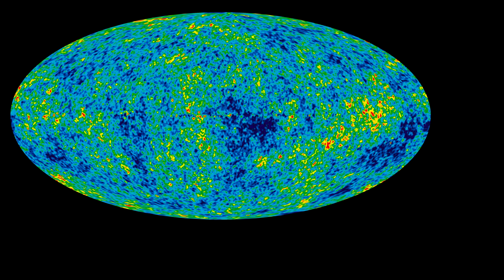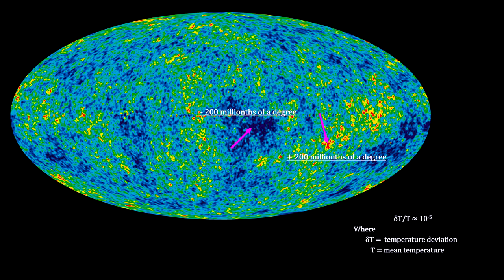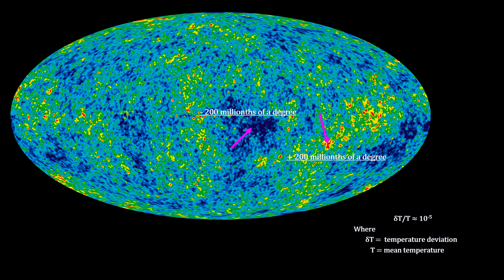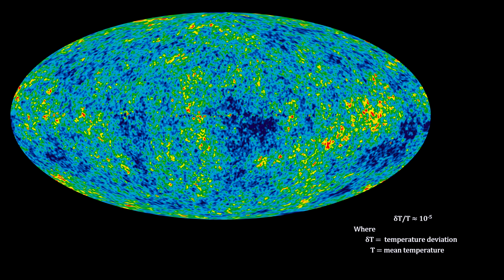Classroom Aid - CMB Anisotropy